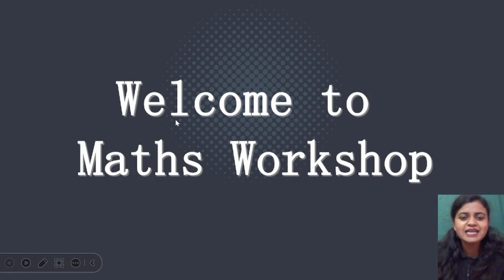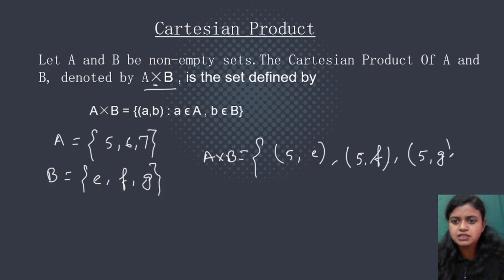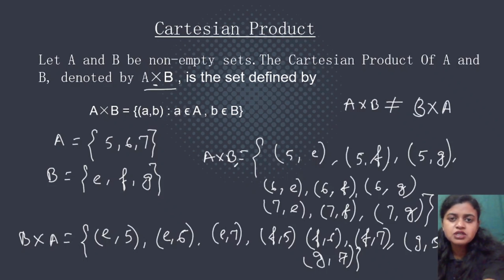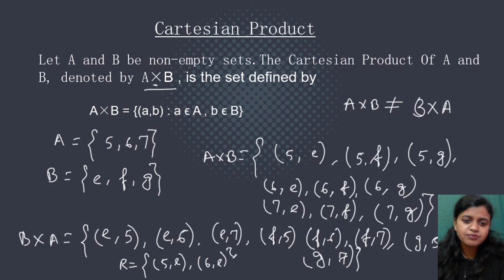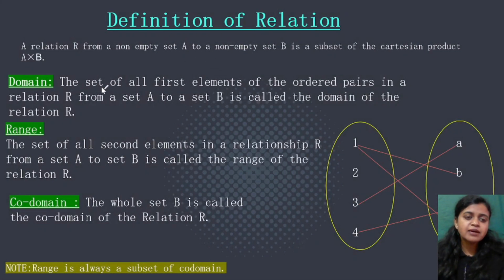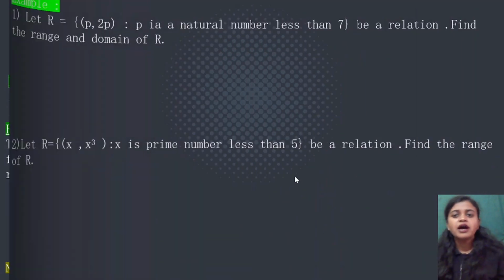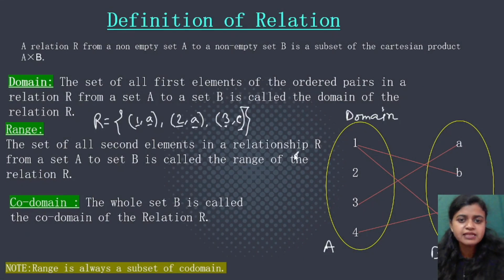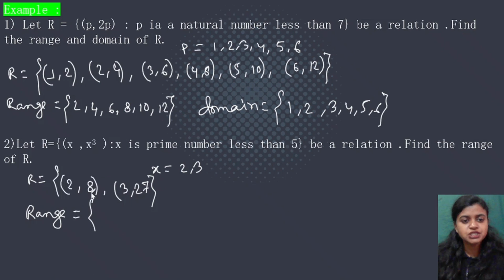Class 12|Relation|Introduction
your queries 👇👇👇
Definition of relation
what is domain
what is range
what is co-domain
how to define domain,range and co-domain?